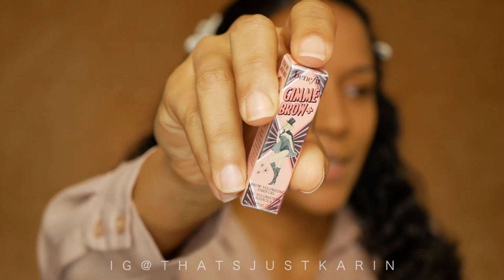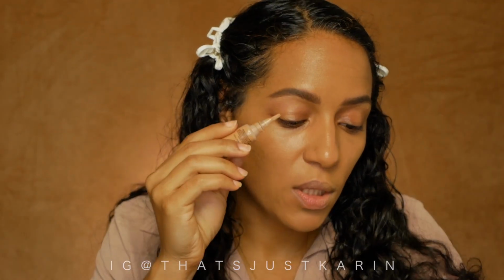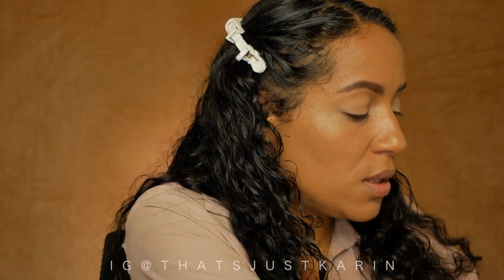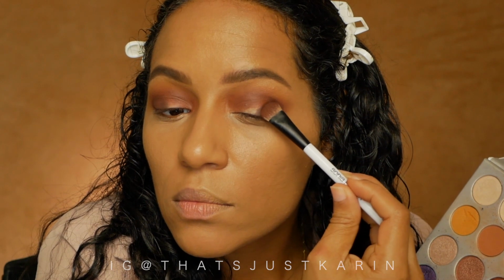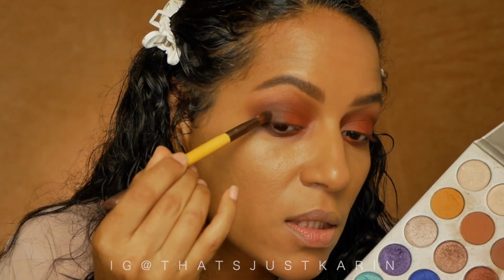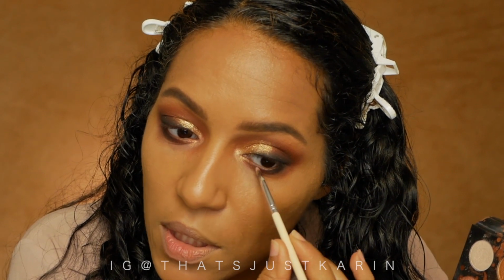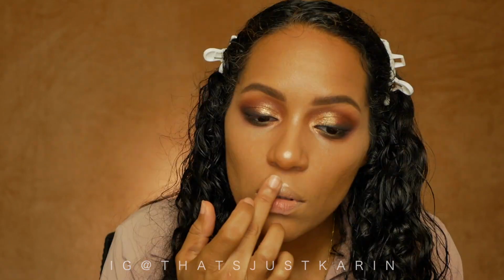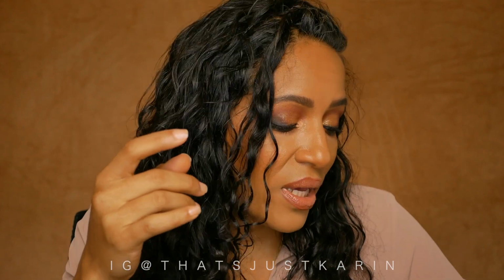Testing New Makeup & Product Updates + HOLIDAY MAKEUP TUTORIAL + Sleeping on Ulta Beauty Products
Hey everyone! Here's a new upload featuring this eye shadow that you may be seeing plenty of when I can or the occasion calls for it, which is the Ulta beauty Lustrous Foil Eye Shadow. They have a few more colors I definitely want to add to my collection, just to give it a splash of something different to my looks. I hope you enjoy this testing new makeup and product updates video.

Sonia Kashuk 203 Brush
Japonesque 835 Brush
Bhcosmetics purple brush
The Vintage cosmetic company concealer brush
Amazon Silicone Brush set
Eyeshadow applicator
Loreal lash paradise mascara

**CAMERA & LIGHTING SETUP**
Panasonic LUMIX G85MK 4K Mirrorless Camera Kit
Olympus 25mm Lens
Neewer LED Ring Light
1/4" Thread Mini Ball Head Hot Shoe Adapter
(HOLDS CAMERA IN RING LIGHT BASE)

LimoStudio Digital Light 4 Bank Fluorescent Bulbs Barn Door Panel

GVM 2 Pack Video Lighting Bi-color LED Video Light
(USE 1 AS BACK LIGHT BEHIND CHAIR)
Newer gel filter for background color lighting effect

LimoStudio Reflector
(used on tabletop)

Sony ECMCS3 Stereo Microphone
(hook up to camera or extension cord)
Extension male & female cord for mic
(to make mic cord longer)

Bulbs for 2 Softbox 4 sets of bulbs
(come with 2 bulbs each)

**CHECKOUT MY PODCAST!

If you love what I do here on YouTube, the small commission I get from those who choose to click on them and purchase, goes towards me reviewing more products here on my channel and doing more giveaways. Thank you so much for supporting what I do here on YouTube!